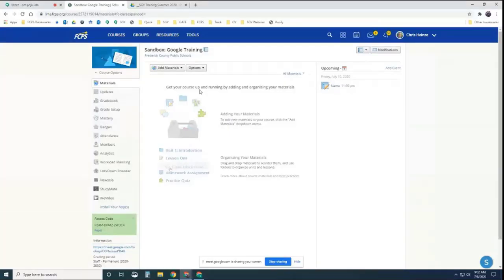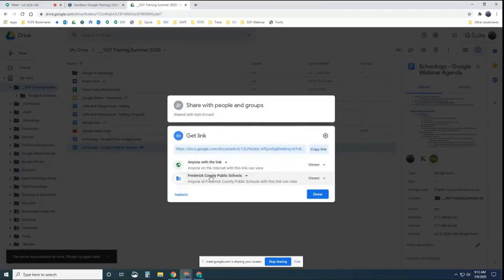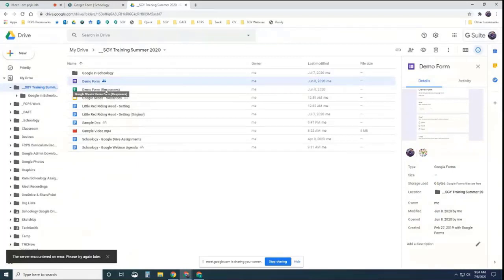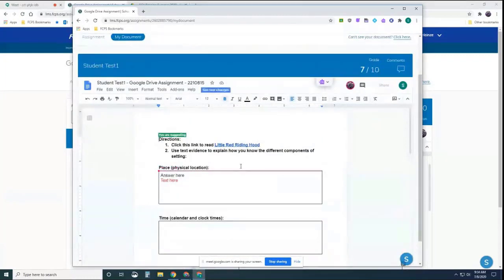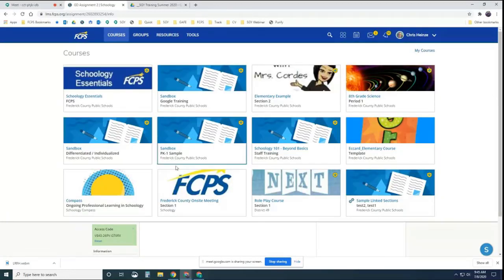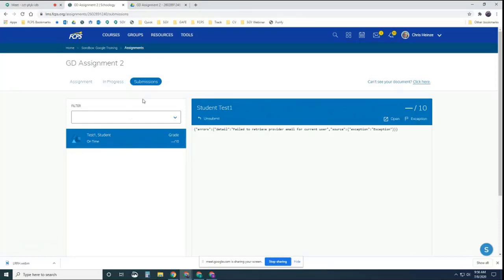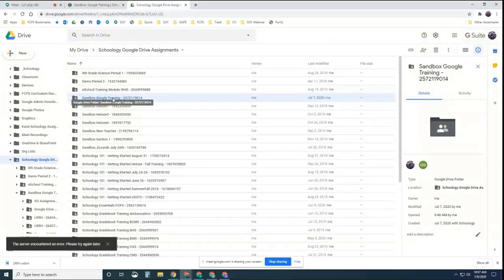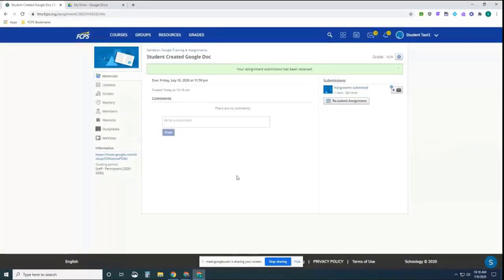FCPS: Google In Schoology - Teacher View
An in depth look at using Google in Schoology, including Google Assignments, embedding Google Forms, adding videos from Google Drive, a better way to add Google Slides, how to manage Google doc access for co-teachers, troubleshooting issues, and a technical look at what happens in the background as you use Google in Schoology.